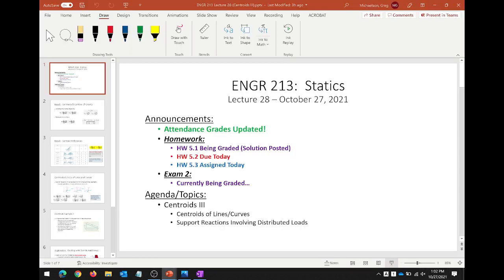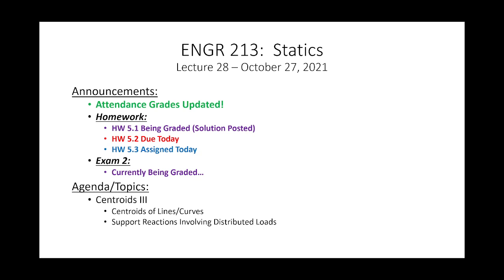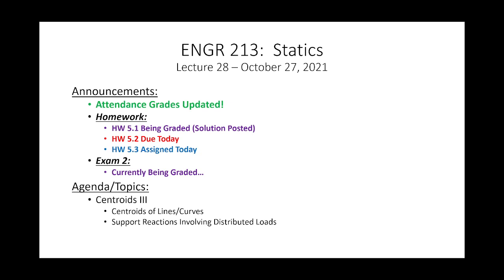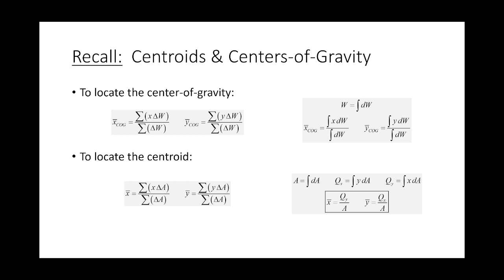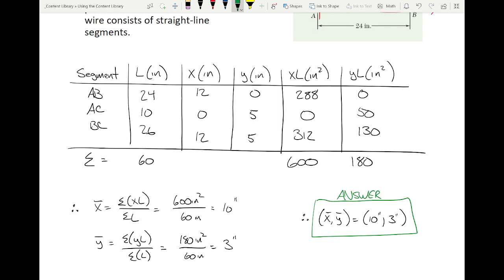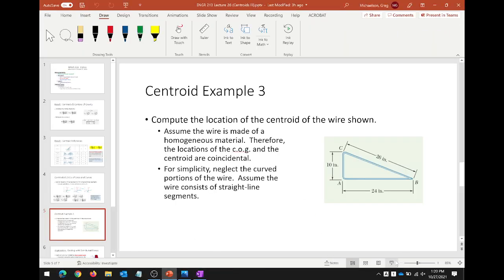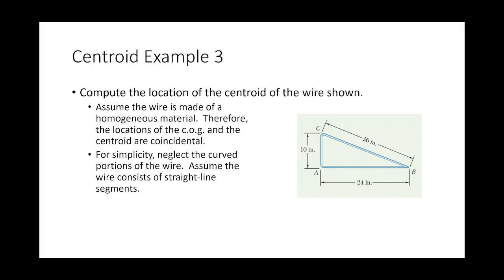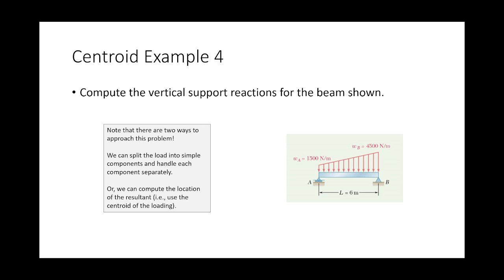ENGR 213 Lecture 28: Centroids of Lines, Handling Distributed Forces (2021.10.27)